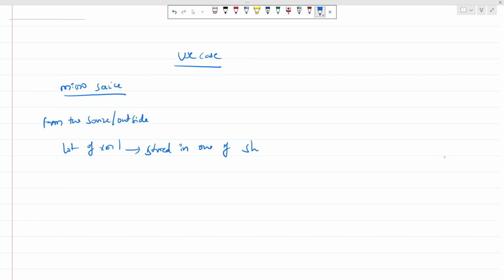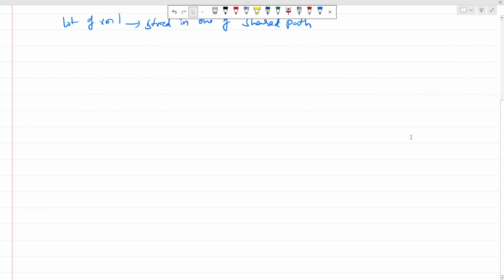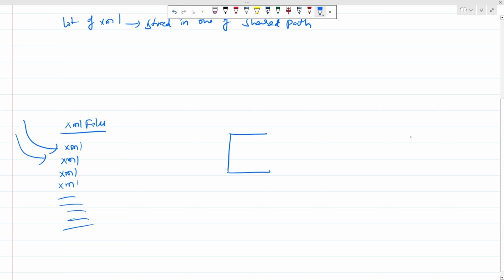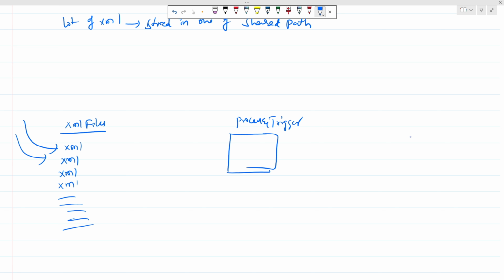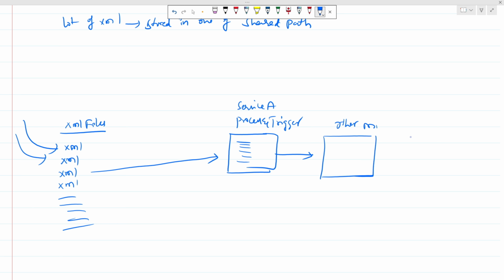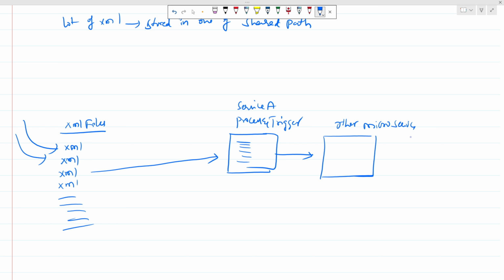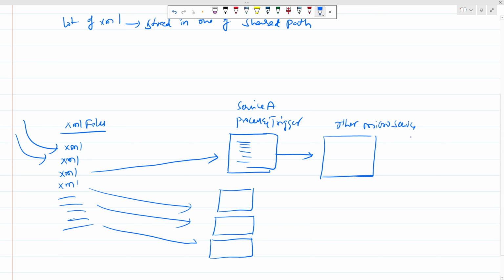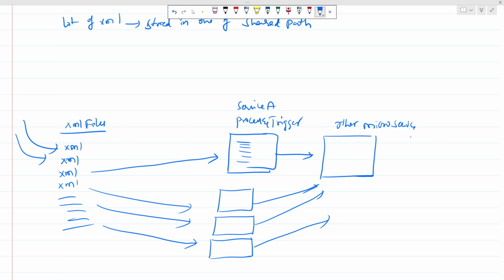How to Handle File Processing in Scalable Microservices from a Shared Path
Are you preparing for Java interviews? Here's a real-world scenario for experienced Java developers:

💼 Problem: You have a shared folder with XML files, and initially, one microservice picks, validates, and processes them. As the workload increases, you scale up to 3 microservices. The challenge? Ensuring only one service processes each file and avoids duplication.

In this video, I explain step-by-step how to tackle this problem effectively, ensuring high scalability and data integrity. Perfect for developers with 7+ years of experience in microservices architecture!

📌 What You'll Learn:

Handling shared folders in distributed systems.
Designing scalable microservices.